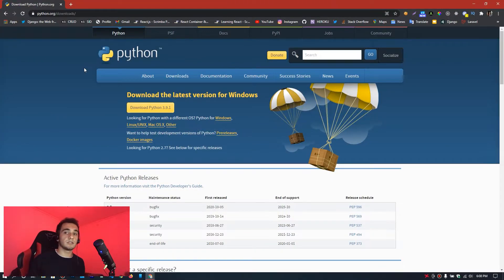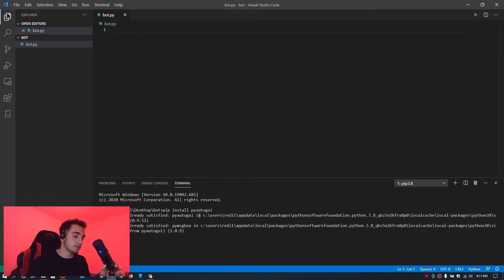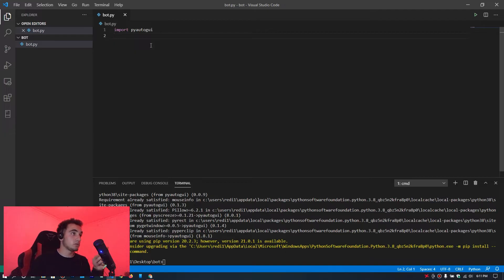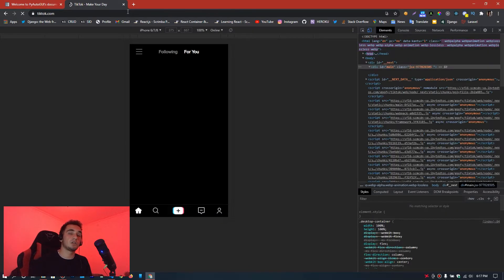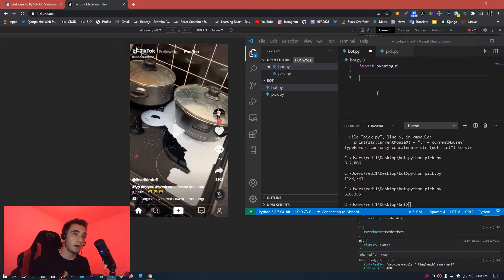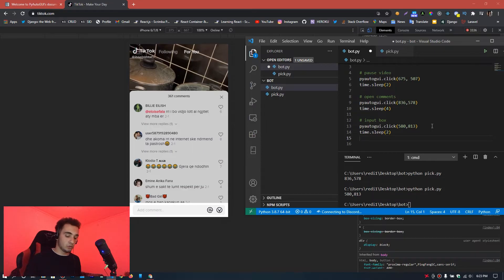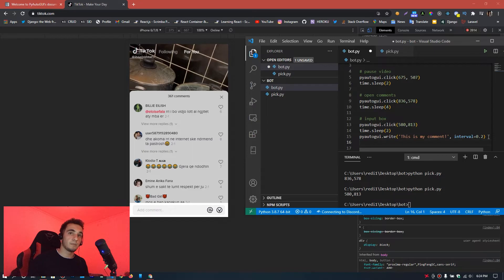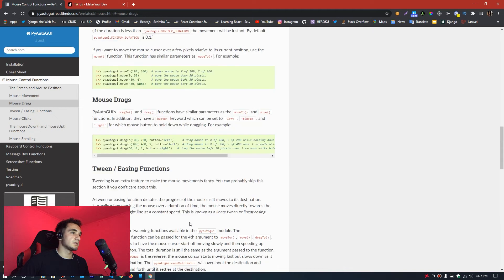How to build a bot that comments automatically on Tiktok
Here I am showing you how to build a Tiktok bot step by step which comments automatically on Tiktok trending videos. I will be using python programming language with pyautogui module. The bot will send unlimited comments and all this process will be automated.